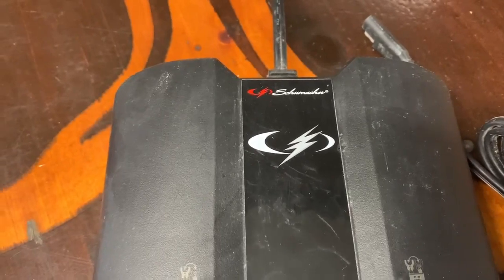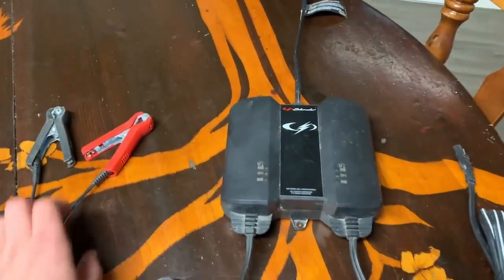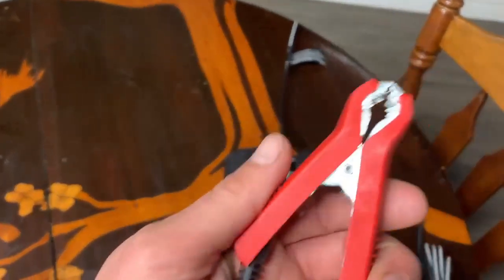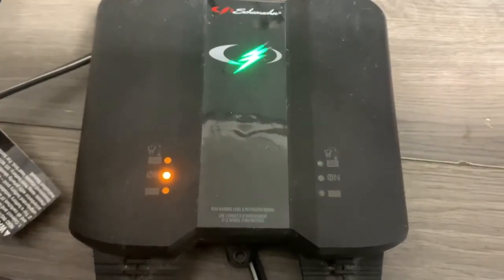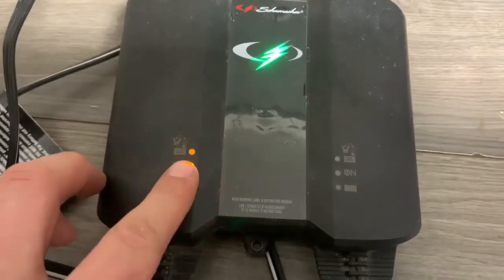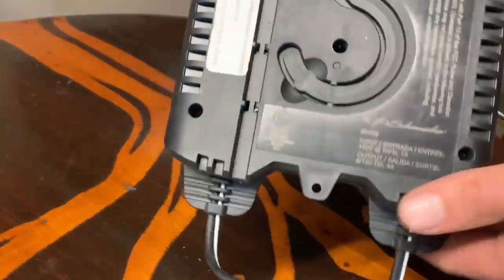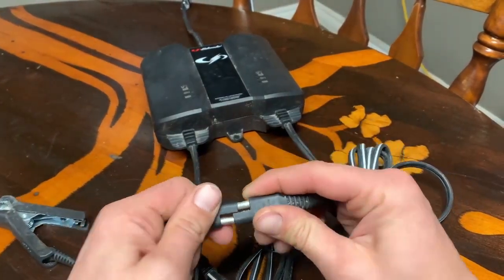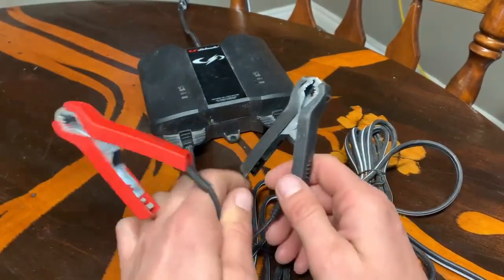Schumacher Battery charger Review